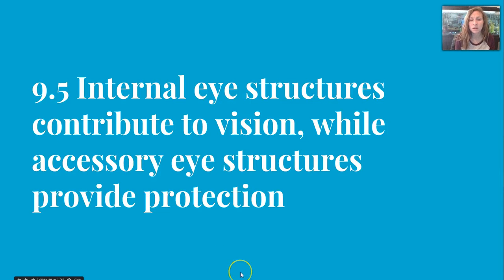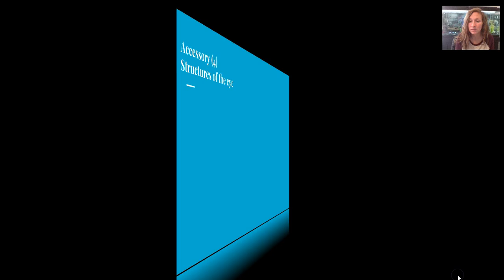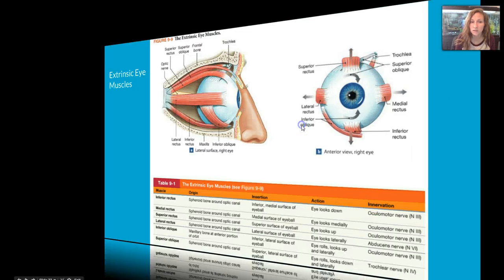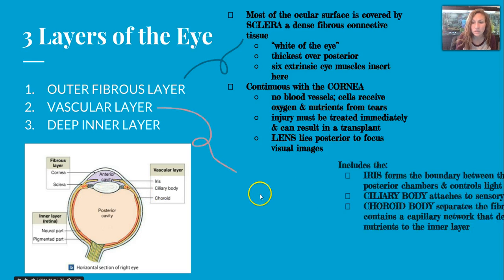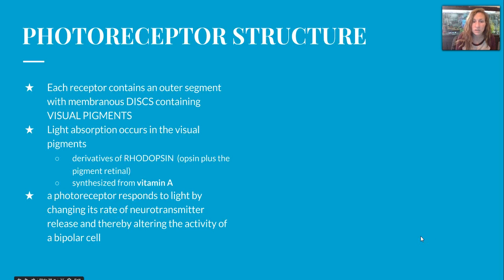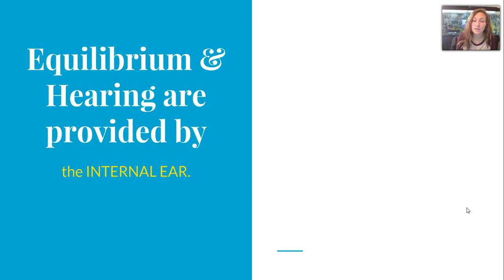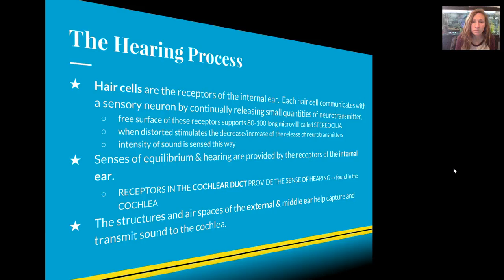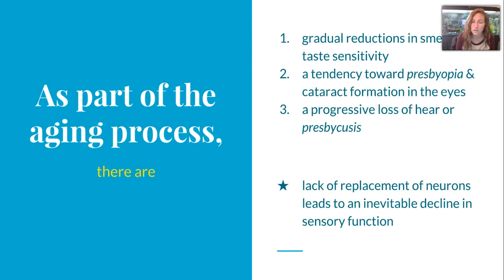Ch 9 The General & Special Senses VL 2